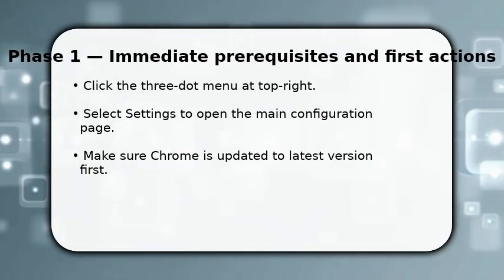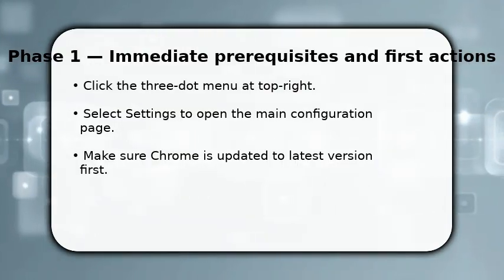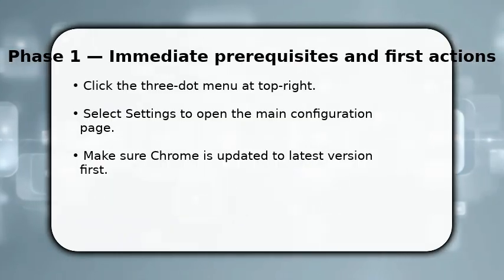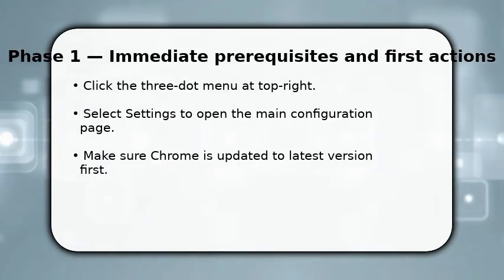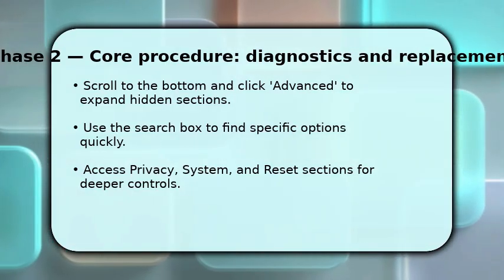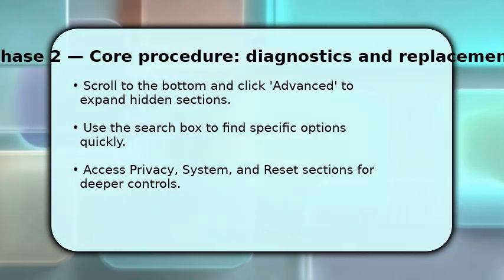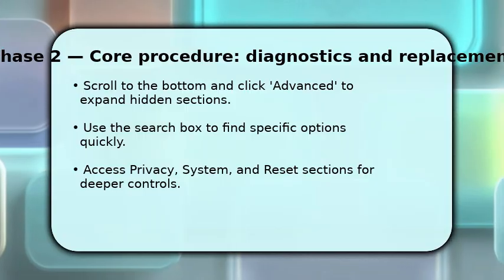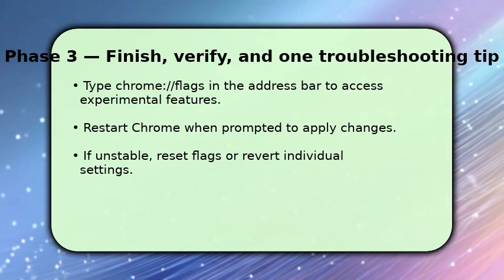How to Show Advanced Settings in Chrome - Step by Step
How to Show Advanced Settings in Chrome - Step by Step | 🔒 Surfshark VPN Deal — Stay private and secure. $1.99/mo + 3 Months Free ▸

Discover the secrets to accessing and customizing advanced settings in Google Chrome. This step-by-step guide will walk you through enhancing your browsing experience with detailed instructions on how to tweak privacy, security features, extensions management, themes, and more.

Google Chrome, advanced settings in chrome, customize Google Chrome, privacy adjustments for chromebook, chrome extension control, themes customization on google chrome